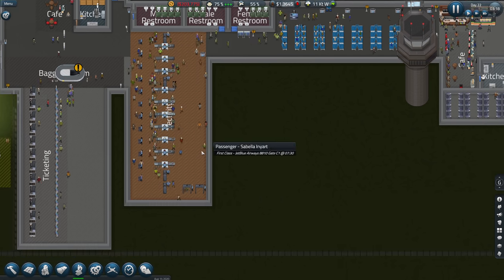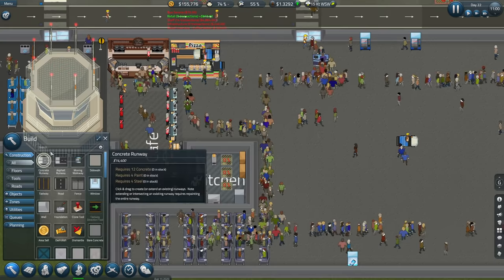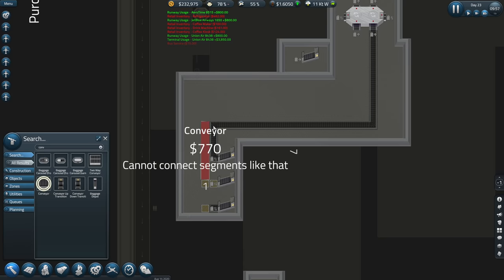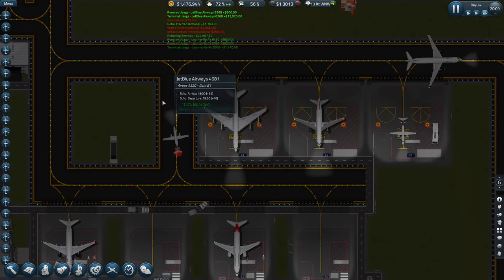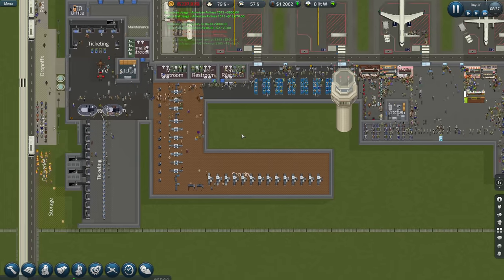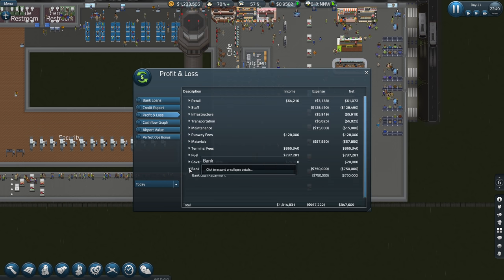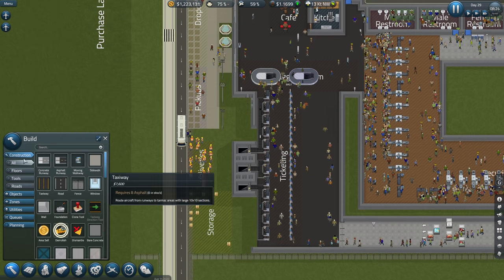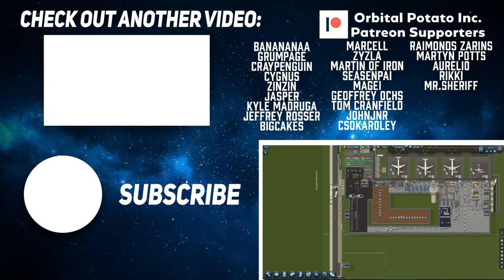BAGGAGE SUMPREMO! - SimAirport Full Release - Potato International Airport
SimAirport is a modern tycoon-style sim where you design, build, and manage every aspect of an airport. Build your terminal, hire your staff, choose airlines to work with, customize flight schedules, build out infrastructure, and manage your airport -- from the ground up.